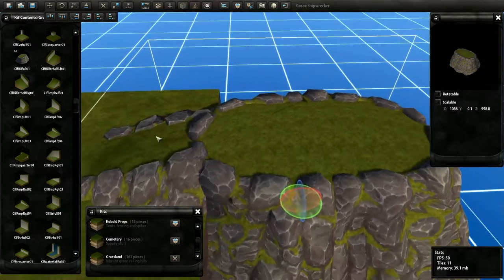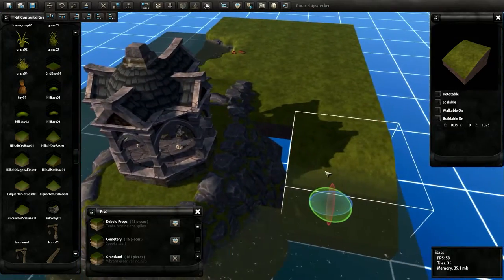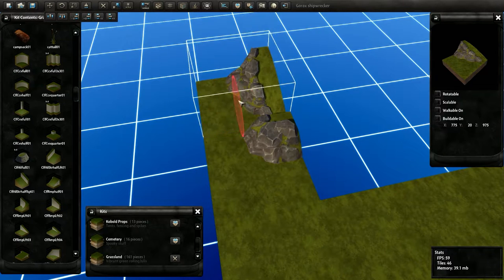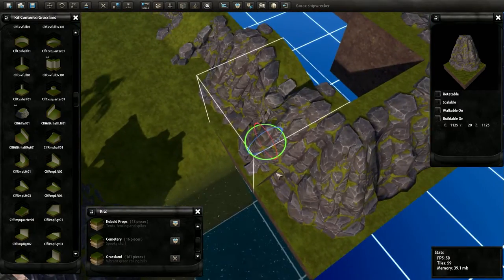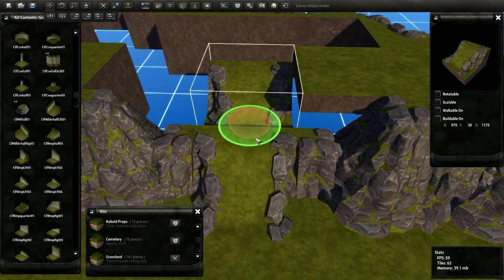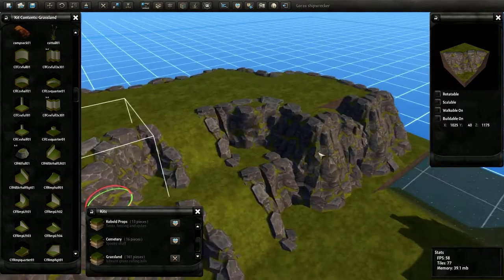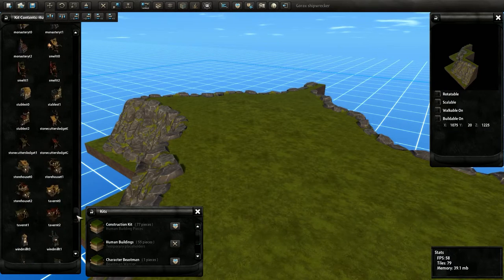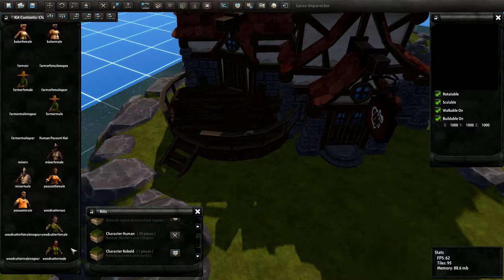Folk Tale World Editor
Folk Tale is a sandbox fantasy city-builder strategy game in which you lead a ragtag band of peasants in growing a small settlement into a thriving market town. Let's give this game a go and check out what it's all about!

In this episode, we will take a quick look at the world editor, which is the core of the sandbox experience the developers want to create. I'm not going to go to much into detail, but i will cover the basics and show my my attempt of creating a world.

Folk Tale is a sandbox fantasy city-builder strategy game in which you lead a ragtag band of peasants in growing a small settlement into a thriving market town, while dastardly minions plot your downfall. Sound the rallying call and head out into the wilds with parties of heroes to fight back the tide of evil in a game of endless possibilities.
Rule with tyranny and oppression, or liberalism and justice. Play as a merciless expansionist hell-bent on destruction, or as a gold-hoarding mercantilist who'll sell their own grandmother for a handful of coin. With random events and dynamic story, in Folk Tale you never know how the story will unfold.

• Rich and varied gameplay including building your own impressive settlement and economy, defending your city from attack, exploring a rich and diverse world, raiding dungeons, and immersing yourself in the lives of your villagers as they become drawn into their own story lines

• Beautiful stylized graphics with voice-acted characters and fully animated quest/story cinematics

• Download community-designed custom worlds, or create your own using the editor to share with friends or the wider community

• Collect resources and loot corpses for ingredients to be used in crafting

• Tongue-in-cheek humor for a refreshing blend of fantasy

•Endless hours of sandbox fun with random events within a dynamic story framework

•Multiple camera modes for a variety of play styles with massive zoom-in to enjoy the detail

•Supports different styles of play, from fast-paced war-mongering to slower city management